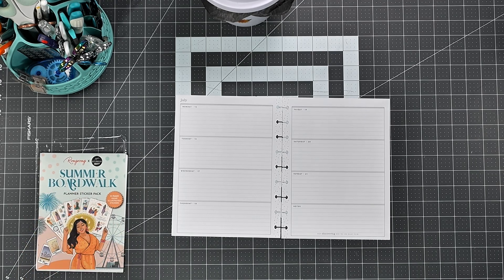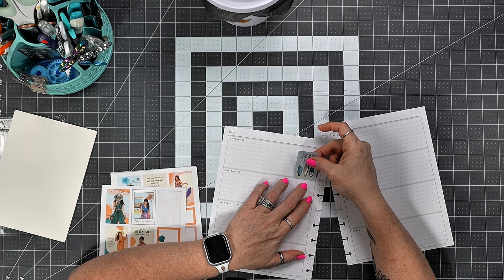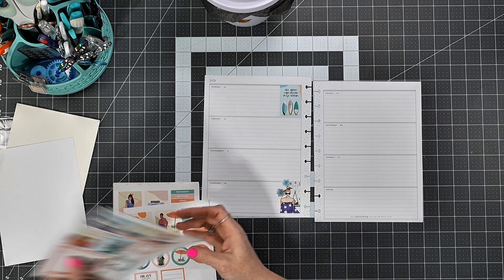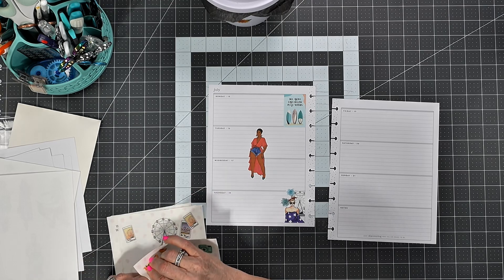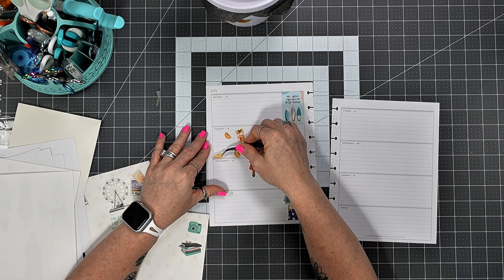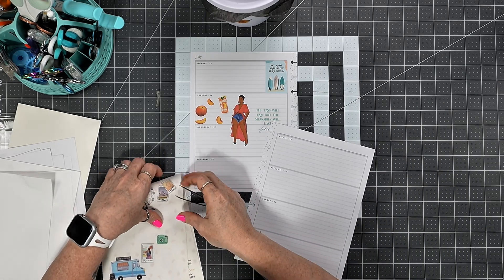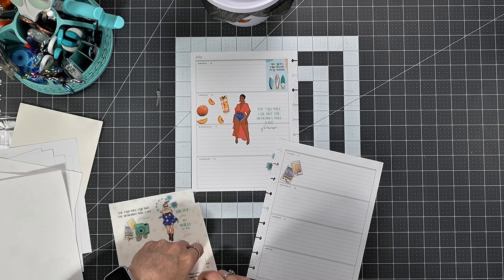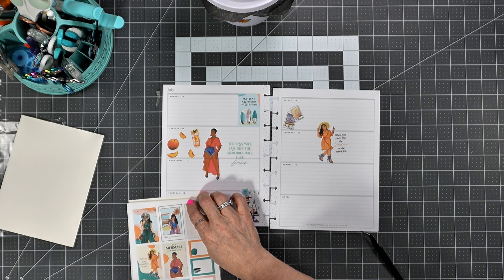Plan with me classic horizontal Happy Planner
Join me for a plan with me in my classic horizontal Happy Planner. I am planning for the week of July 15-21, 2024. In this weeks classic horizontal happy planner plan with me spread I am using stickers from Rong Rong DeVoe.

Sticker Books Used:
Summer Boardwalk Sticker Pack by Rong Rong DeVoe Illustrations and Jo Jo's Pretty Paper Shop

Products Used:
Cricuit Control Knife: